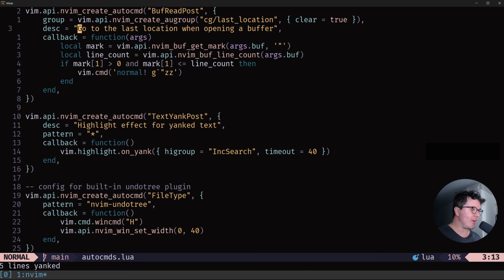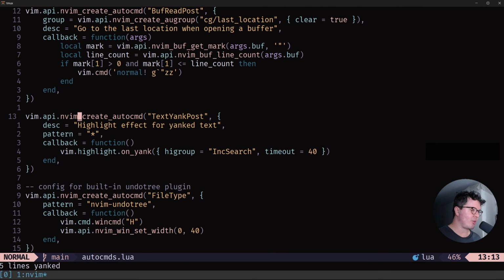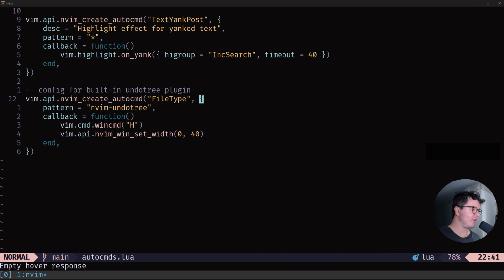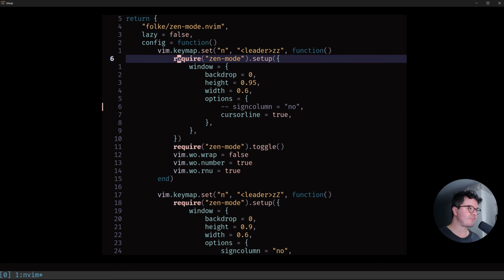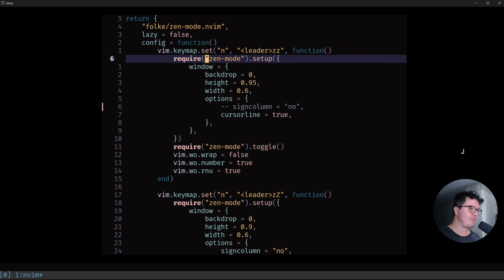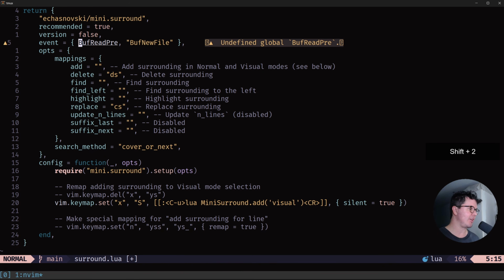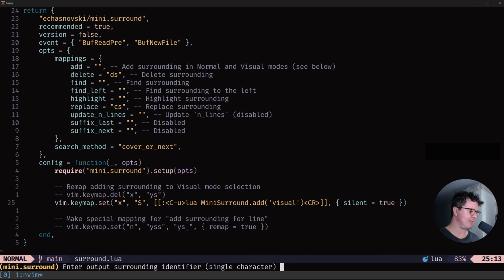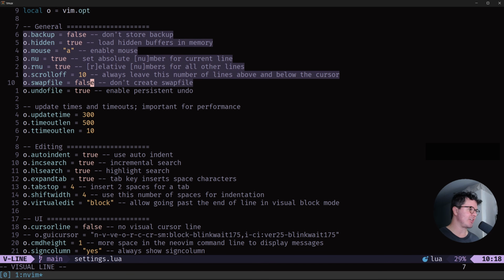My Neovim Config 4 - autocommands, zen mode, surround, vim-visual-multi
I present some autocommands and plugins that are not absolutely necessary for your Neovim config but I find them useful enough, so I included them in my config. They don't increase the startup time of my Neovim instance which is currently at 36 ms on Ubuntu.

With kind permission I lent an autocommand from Maria Solano.

You need to include this in your config for the built-in Undotree feature to load on startup by default:
vim.cmd.packadd("nvim.undotree")
I included it in my init.lua file at the time I recorded this video. Though I'll move it to the autocommands section, so I can see all the code I need for Undotree at a glance.

autocommands:
0:00 last location
0:39 yank highlight effect
1:29 built-in undotree

plugins:
2:14 zen mode
3:40 mini.surround
5:25 vim-visual-multi